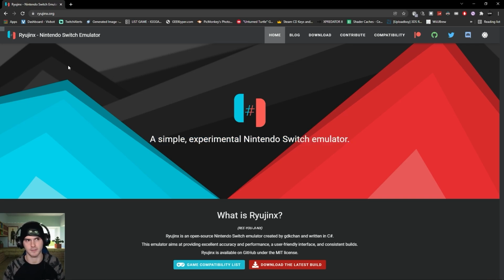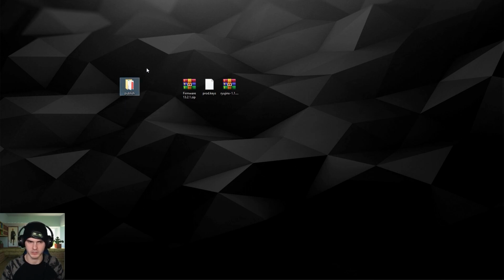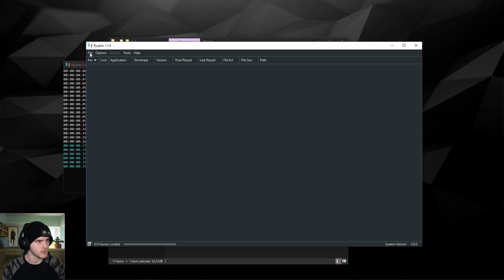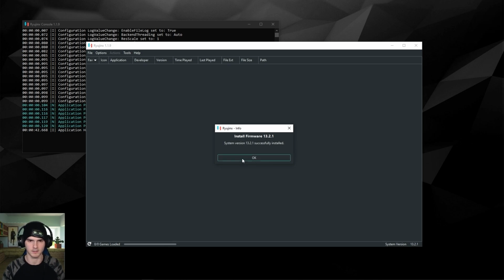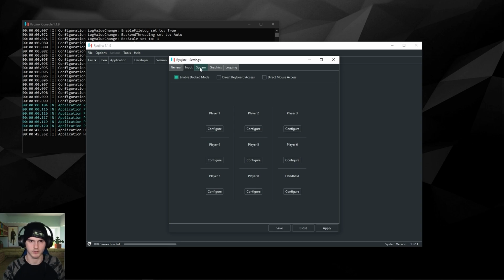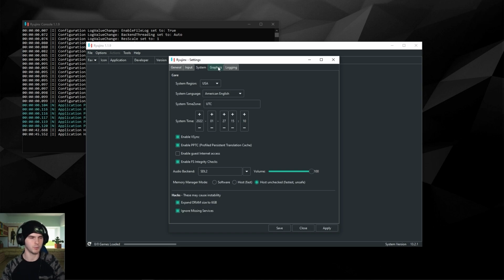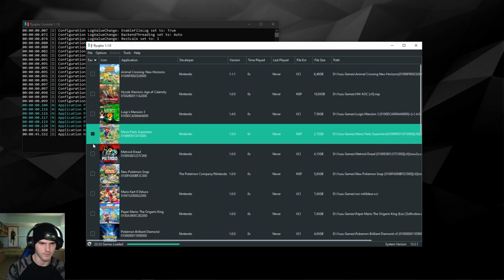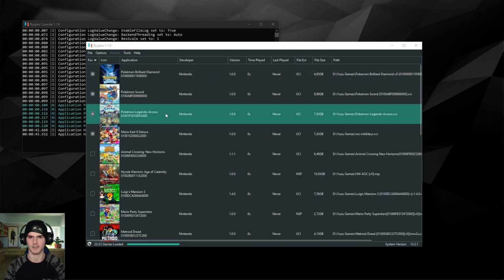[WORKING] How to Play Pokemon Legends Arceus on Ryujinx (Switch Emulator)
Links:

(for games that need Mii's like Mario Kart 8 Deluxe)

Specs:
CPU: Intel i7-8700K @5.1Ghz
GPU: Geforce RTX 3060 Ti
RAM: 32 GB 3000mhz corsair vengaence DDR4
MOBO: MSI Z370-A Pro
M.2 SSD: Samsung 970 evo 500gb
SSD: Samsung qvo 1TB
HDD: 1TB 7200RPM
CASE: aerocool xpredator 2
PSU: Gigabyte G750H 750W

Big thanks to my patrons:
Daryel Jerez